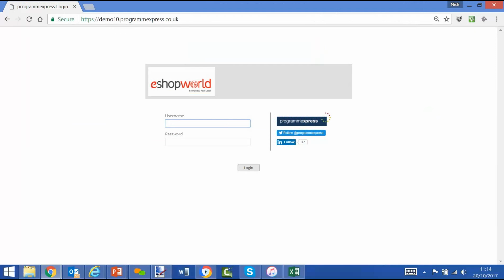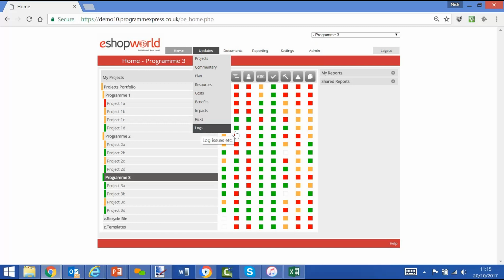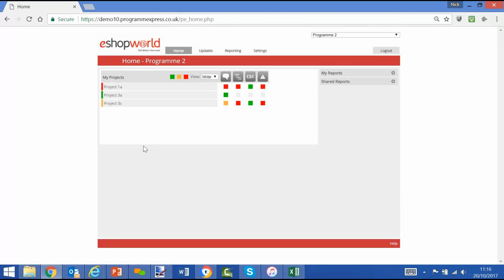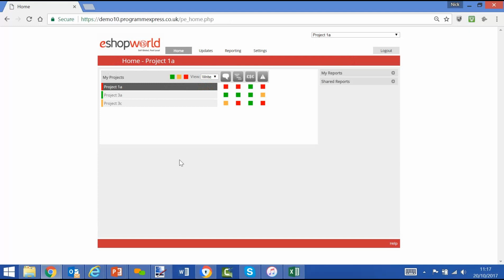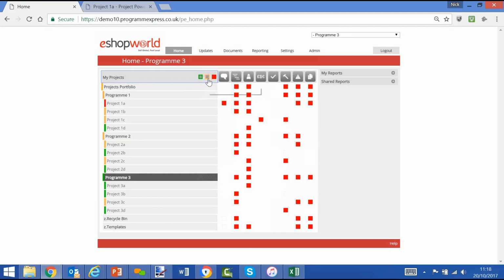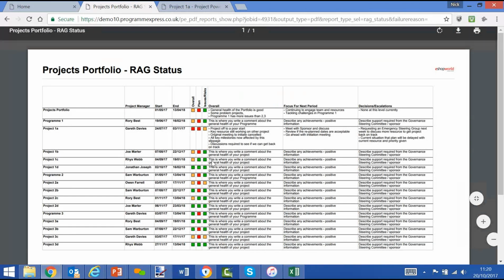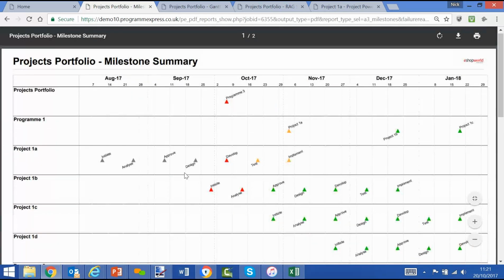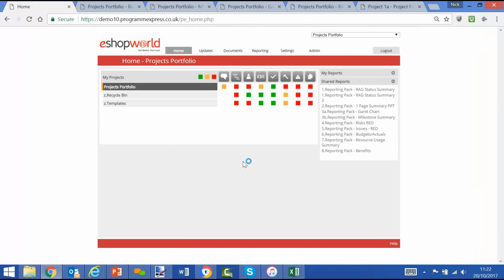PE Demo - eshopworld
This is a short video demonstration of ProgrammExpress for eshopworld